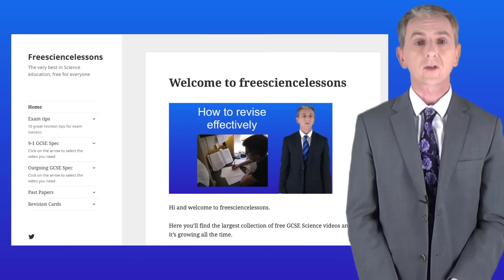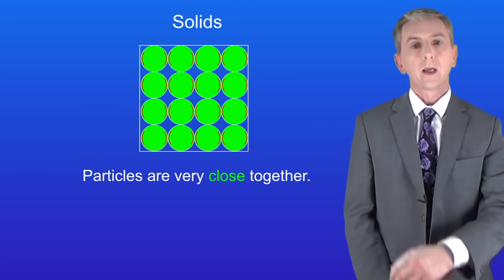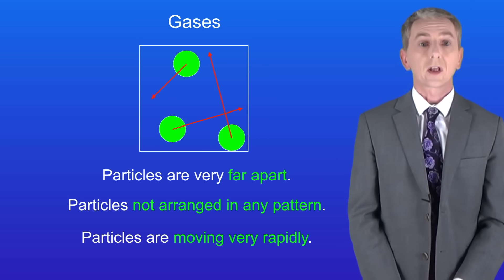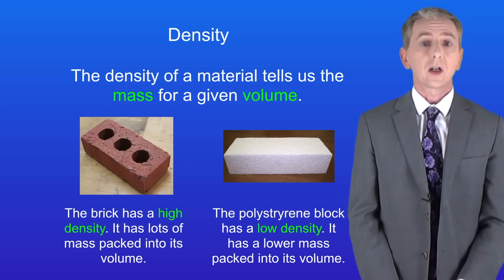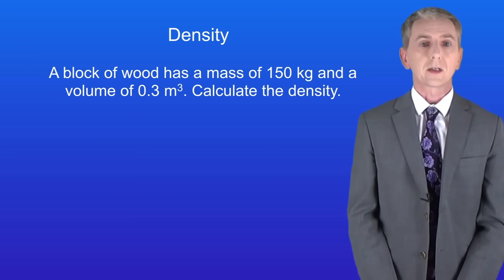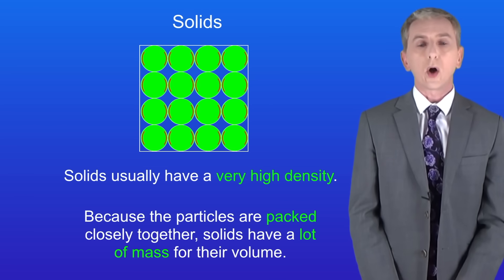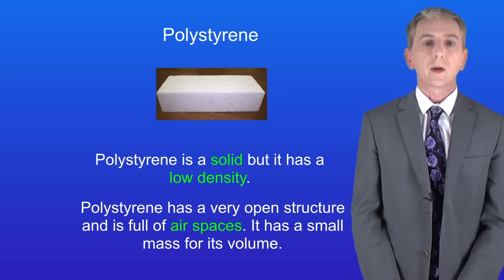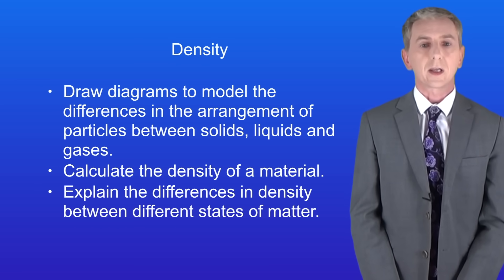GCSE Physics Revision "Density"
In this video, we look at Density. First we explore the differences in the arrangement of particles between solids, liquids and gases and then we look at how to calculate density. Finally, we use the particle model that we saw at the start to explain the differences in density between solids, liquids and gases.

Brick Cropped from original image
Andrewlister

Microscopic image of thermocol block
Rit Rajarshi